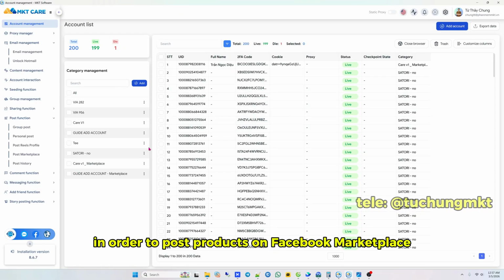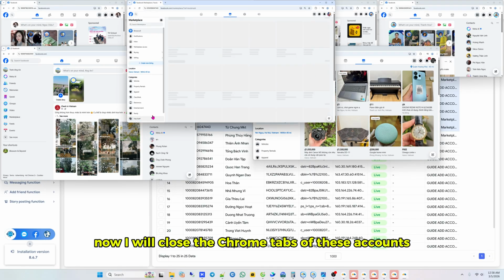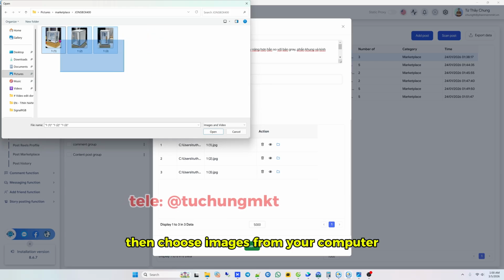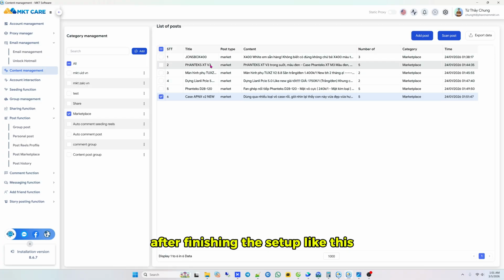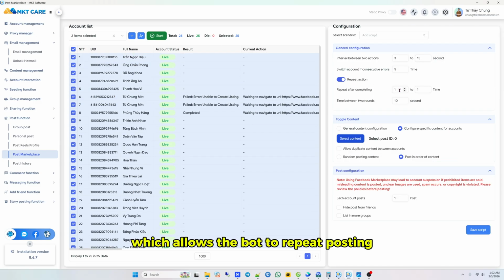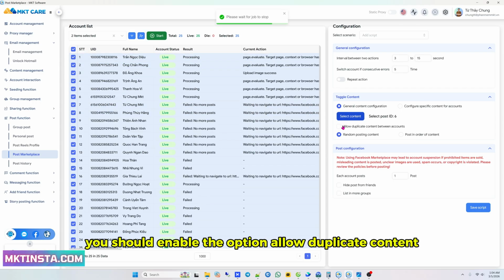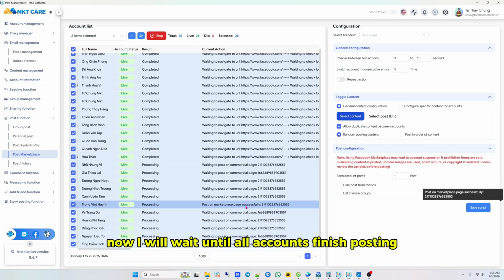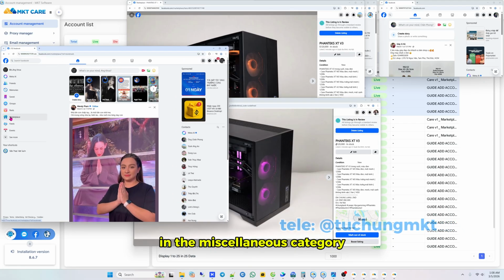How to Auto Post Products to Facebook Marketplace (Full Tutorial)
In this video, I’ll show you how to automatically post products to Facebook Marketplace using an automation bot. This tutorial explains how to prepare product content, manage multiple Facebook accounts, and publish listings to Marketplace quickly and efficiently.